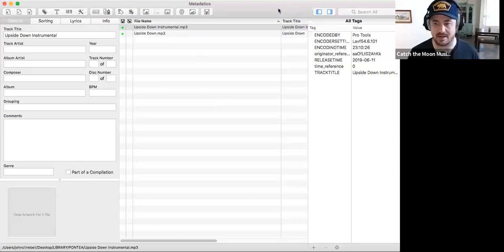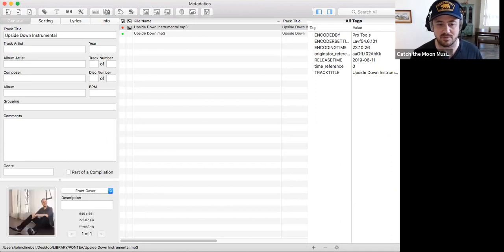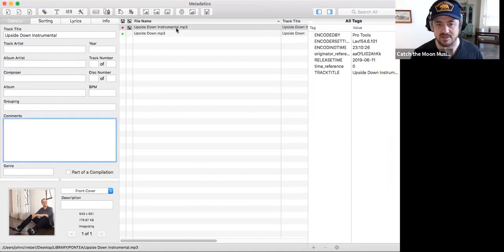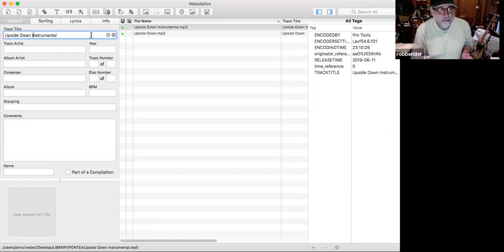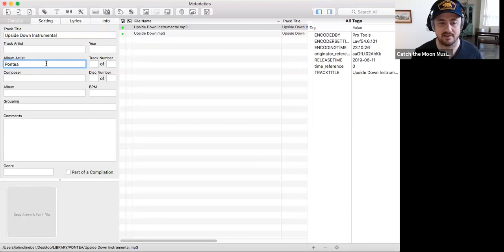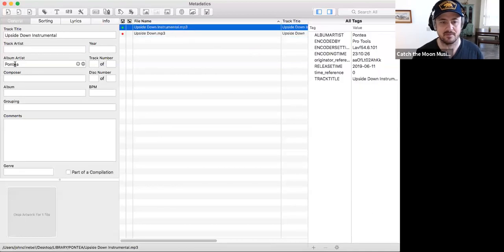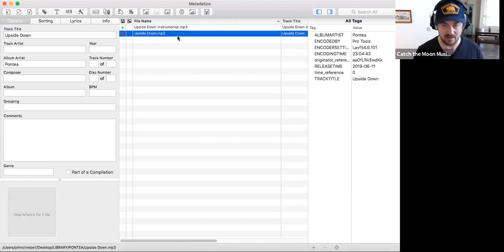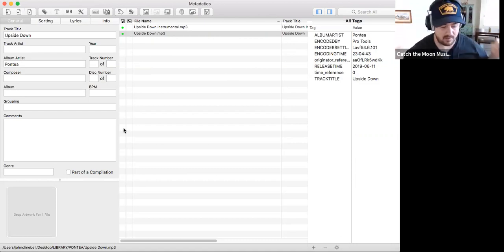Office Hours 1/22/2020